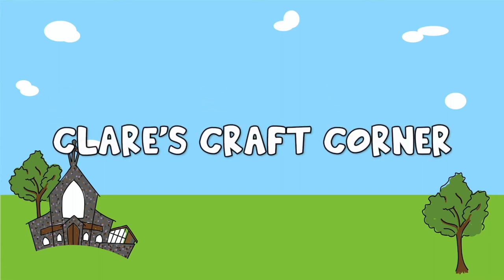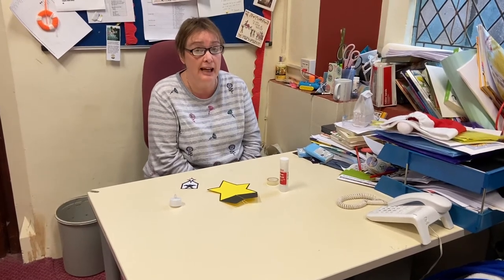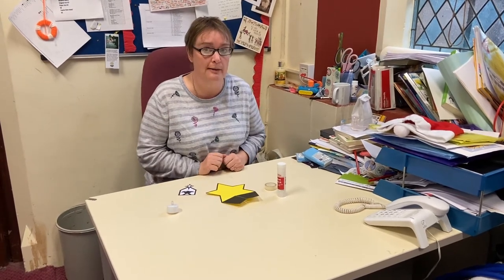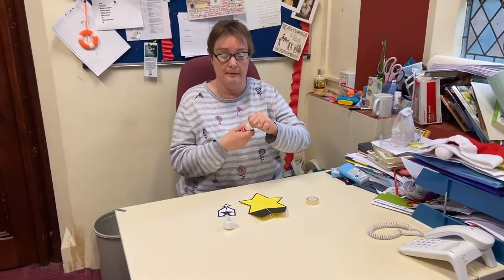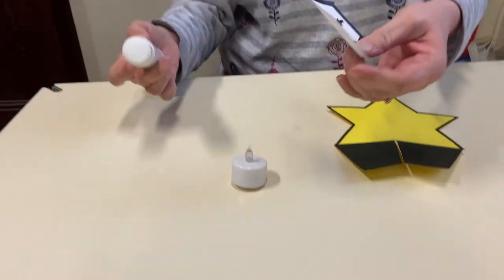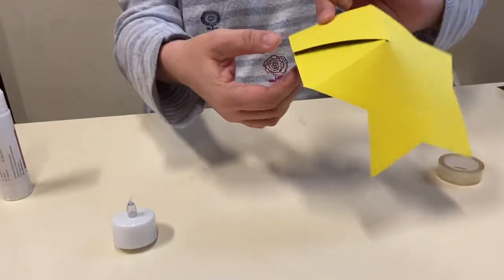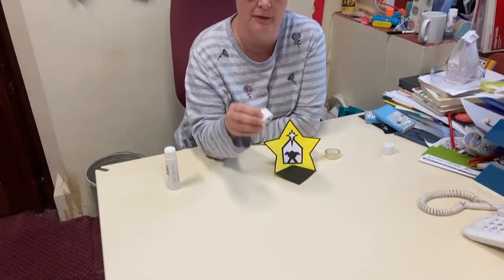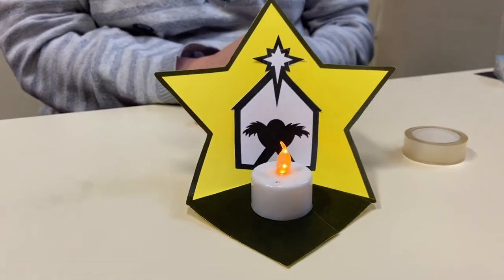Clare's Craft Corner 6th of December